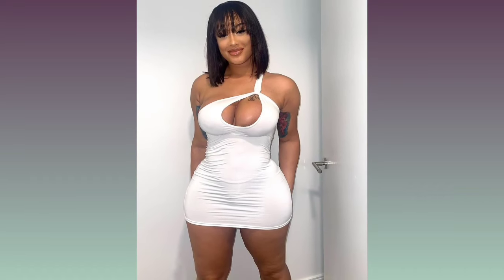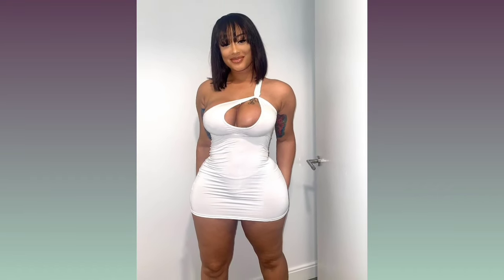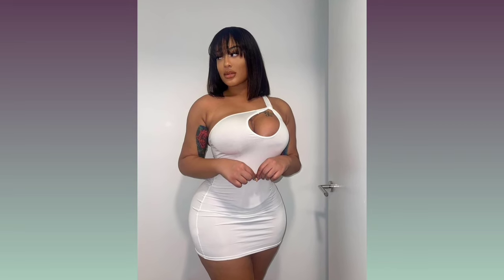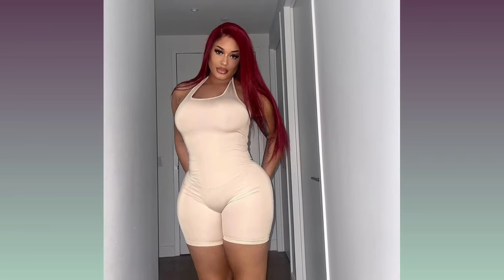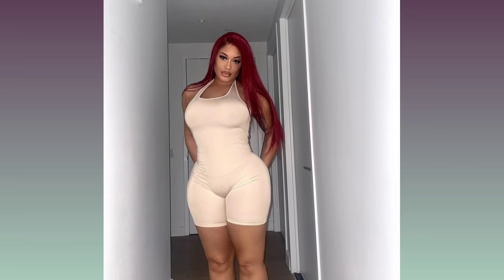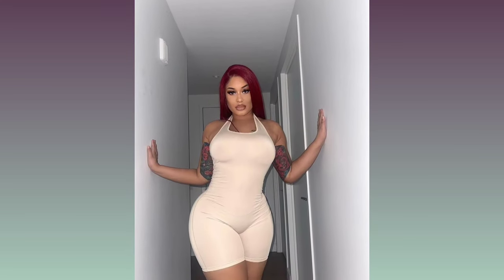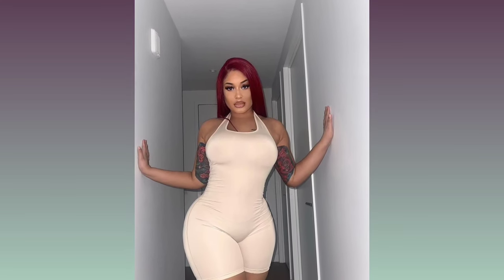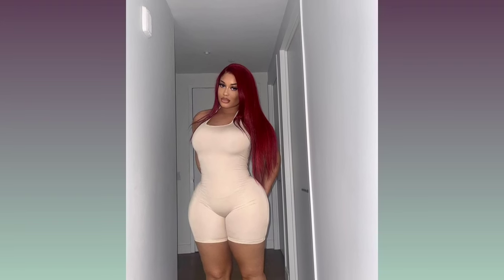TRY ON HAUL&IDEAS FOR YOU ‼️ BODYSUIT OUTFIT BEAUTIFUL DRESS🎽Fashion Curvy Model ! Model Plus Size